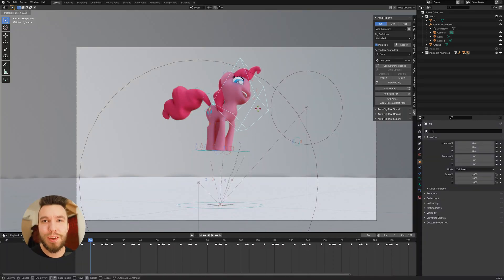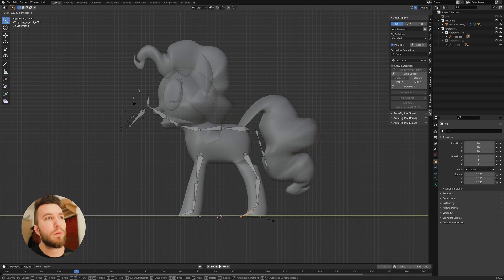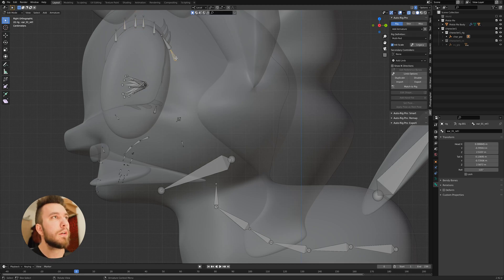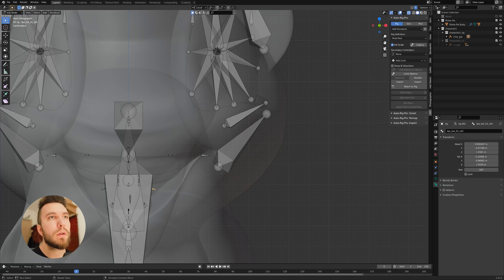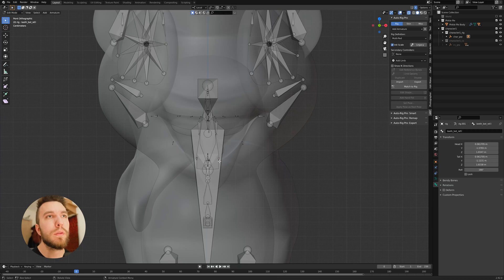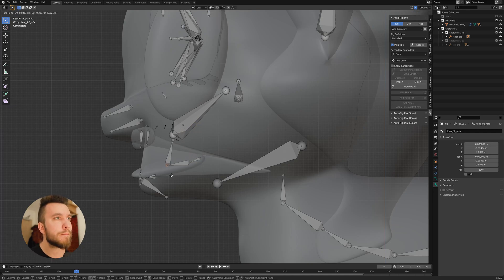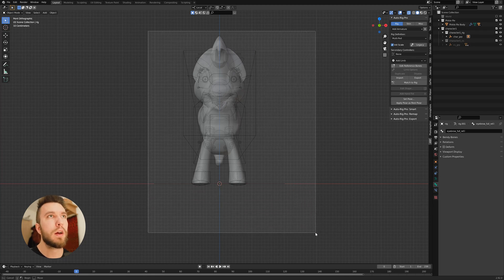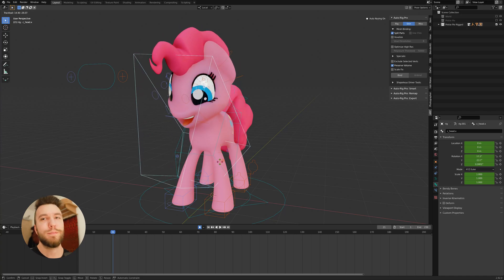Fast and smart rigging with Auto Rig Pro for Blender 3.3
Good morning! Today we're going to have a look at an addon for Blender called Auto Rig Pro by Artell. This is a paid add on which let's you easily rig characters and models with a few easy smart steps and includes easy integration with Mixamo motion capture, IK rigs and more . In this video we'll have a look at rigging a horse, in this case we're going to use my model of Pinkie Pie from the 2D animated series My Little Pony.

💡 00:00 Intro to video
💡 00:18 tiedtke.
💡 00:25 Demo animation
💡 00:38 Setup
💡 00:50 Create the armature
💡 01:12 Legs
💡 01:37 Tail
💡 01:56 Spine
💡 02:08 Face
💡 02:45 Ears
💡 03:00 Cheeks
💡 03:10 Frontview
💡 06:45 Tongue
💡 07:37 Head
💡 07:55 Match to rig
💡 08:10 Binding mesh to controls
💡 08:35 Testing the rig
💡 09:18 Animation
💡 09:45 Outro

💻 𝗦𝗼𝗳𝘁𝘄𝗮𝗿𝗲:
🔸 Blender 3.0
🔸 Adobe After Effects
🔸 Adobe Photoshop
🔸 Nuke
🔸 DaVinci Resolve

I've worked 8+ years as a Director of Photography in Sweden, working on projects ranging from feature films to commercials and music videos. Currently studying at Visual Magic in Skellefteå, Sweden. Years active in the 3D industry is about 1 year. Focusing on 3D modeling, layout and lighting which is my passion.